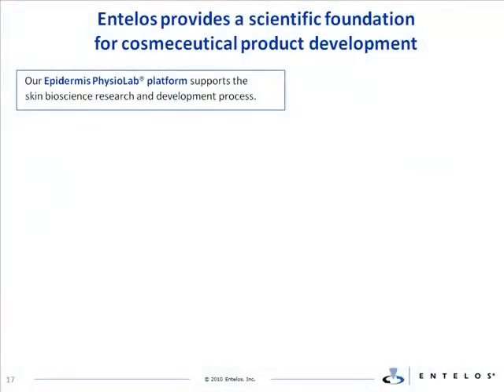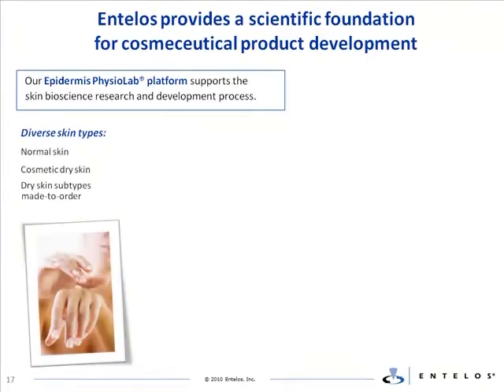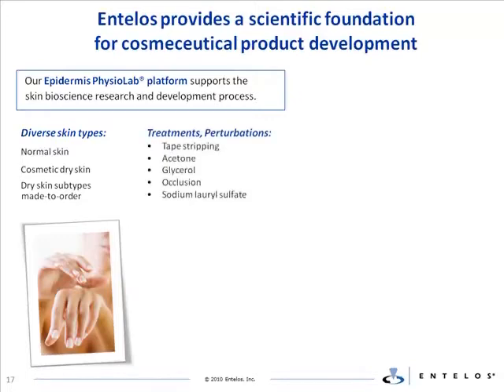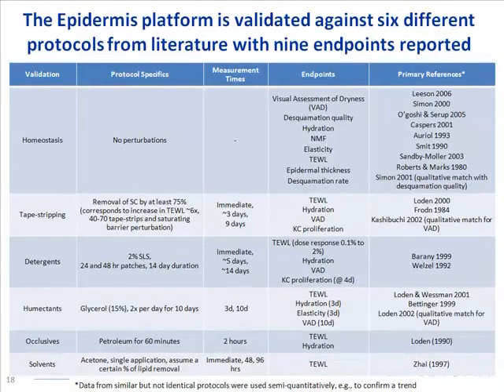Epidermis PhysioLab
The epidermis PhysioLab from Entelos is a mechanistic model for the study of efficacy and effects of drug and cosmeutical therapies for the treatment of dry skin and skin diseases that affect the epidermis.